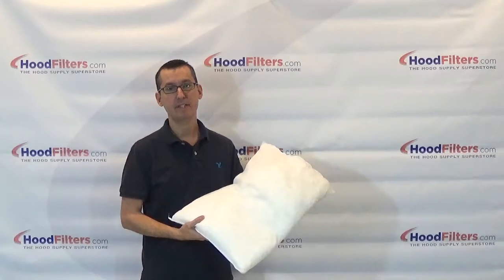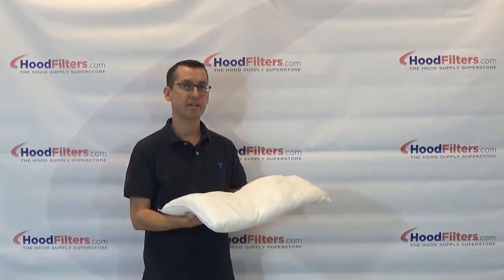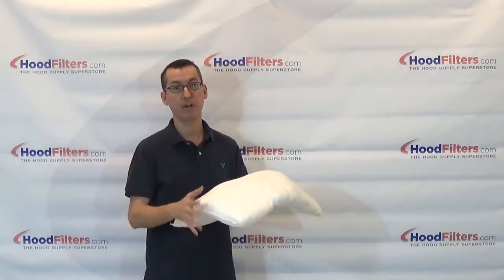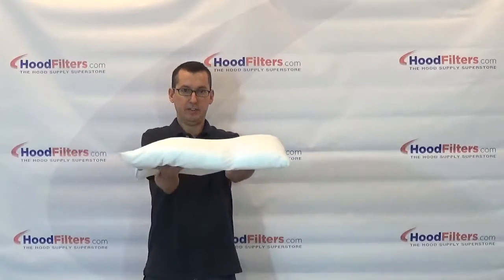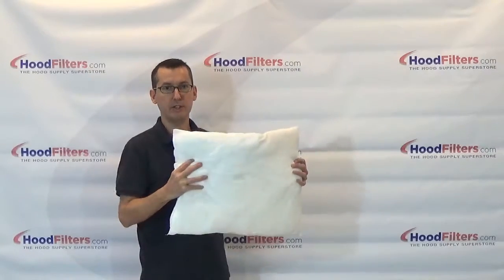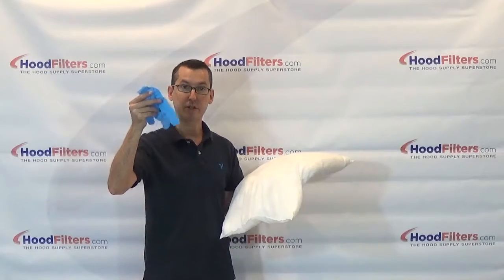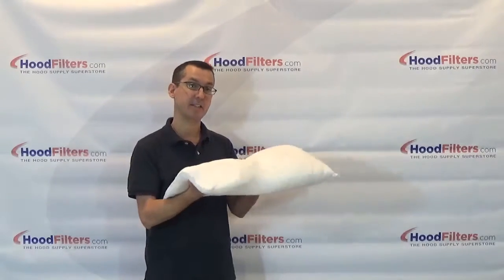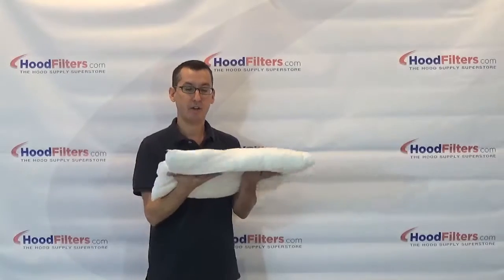11" x 17" Universal Grease Pillow Review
Used for larger rooftop grease containment units, the 11 x 17 Universal Grease Pillow is an economical choice to absorb grease, fats, and oils and keep your unit free of grease obstructions.

The cost-effective 11 x 17 Universal Grease Pillow comes with rubber gloves, helping to keep grease off your hands while you are changing grease pillows. On top of that, the bag your grease pillow comes in makes a perfect place to deposit your pillow once it is ready for a replacement.

Made with 100% recycled hydrophobic materials and biodegradable grease neutralizers, the  11 x 17 Universal Grease Pillow grease pillow can hold up to eight-times its own weight. However, it will not absorb water, so your unit won’t leech grease even when it’s soaked with water or snow. It will only absorb your exhaust fan grease discharge.

The kinds of foods you cook, your cooking frequency, and whether or not you have regular hood cleanings will determine when you have to replace your grease pillows. A good rule of thumb is that the less grease you have to drain - which is eased by regular hood and filter cleanings - the less often you will need a pillow change.

You may learn more about this product, the 11 x 17 Universal Grease Pillow, or about our many other commercial kitchen exhaust system products or by calling .